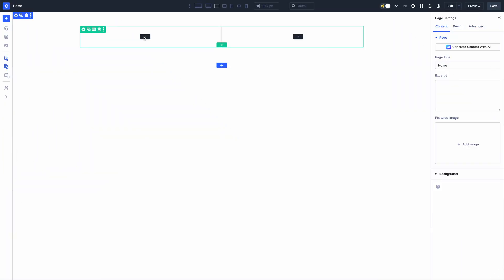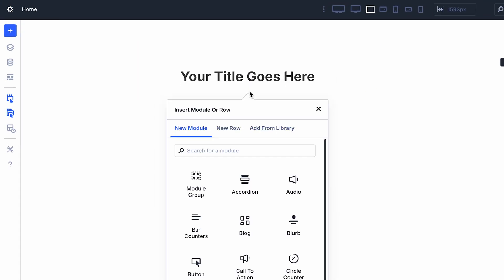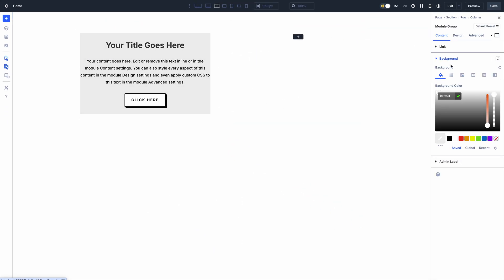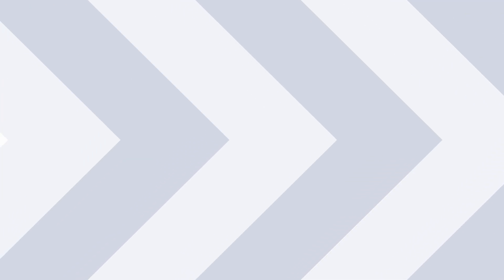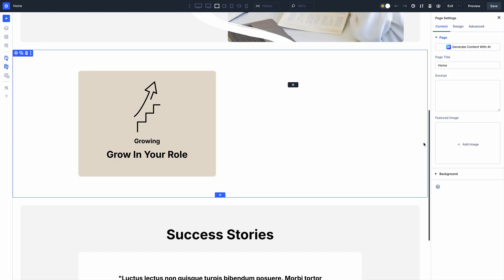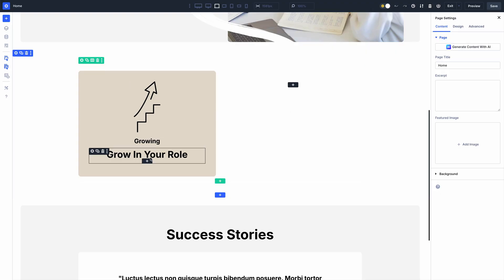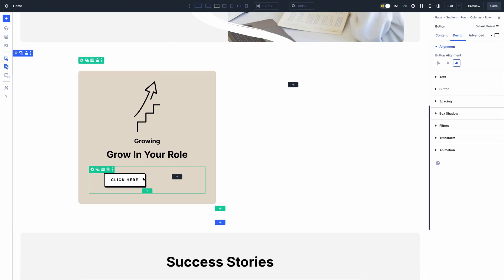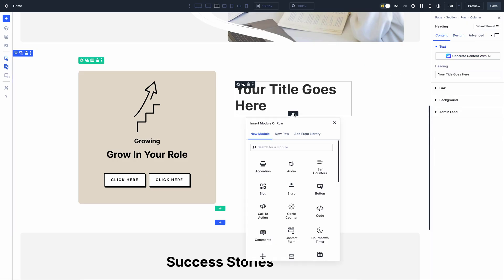Divi 5 Sneak Peek! Module Groups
Last week, we released Nested Rows for Divi 5, and you know what that means. We finished a feature, and we’re already working on a new one.

Every time we start a new feature, I make a video to tell you about it, and today’s video will give you a sneak peek at Module Groups, a new container element in Divi 5 that will let you group modules inside columns.

Using groups, you can create your own module compositions and group them together to style their containers, turn them into global elements, and easily move and duplicate them like you would a single module.

Timestamps ⏰
0:00 Intro
0:24 Module Groups
1:19 Better With Flexbox
1:53 Nested Rows
2:15 Subscribe Today